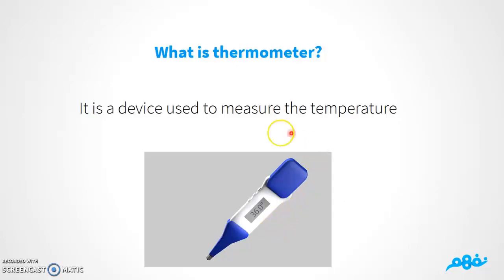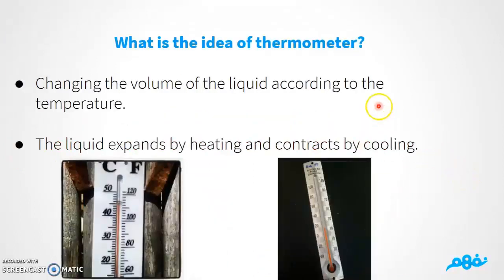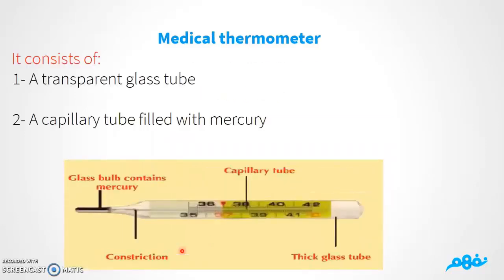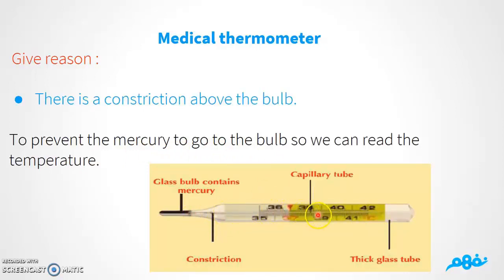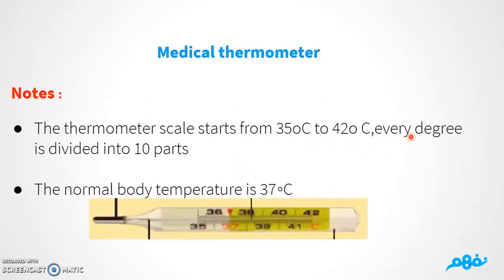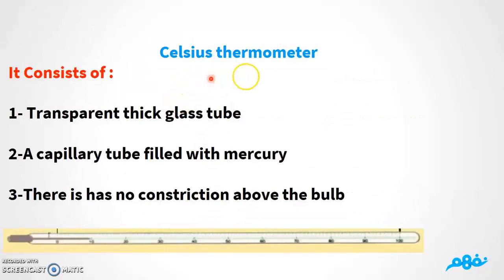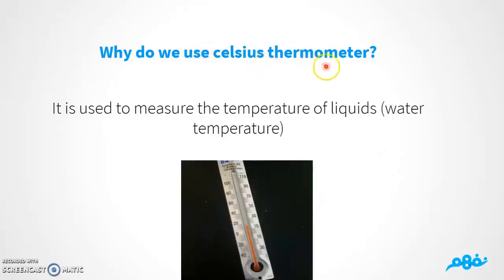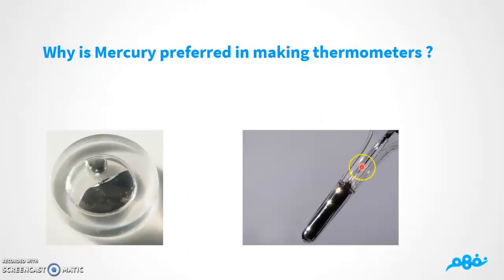Unit 2: Measuring Temperature | علوم لغات | للصف السادس الابتدائي | الترم الأول | نفهم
تم إنتاج هذا الفيديو بالتعاون مع مؤسسة الفنار - Alfanar.org
لمتابعة الدروس والأسئلة والأجوبة على موقع نَفهَم:

 Nafham
 نفهم - نتعلم ببساطة
مصادر: